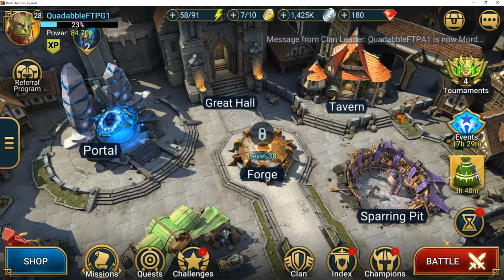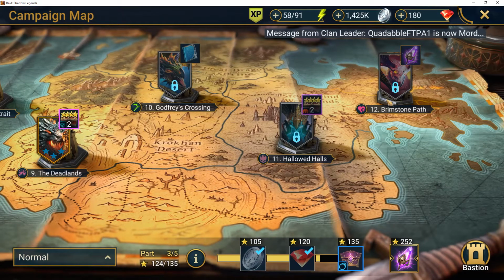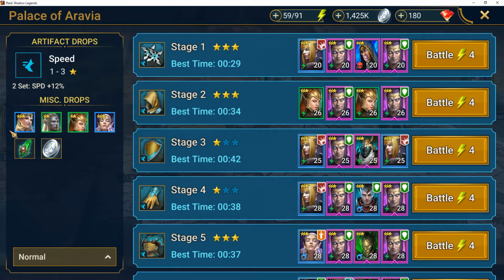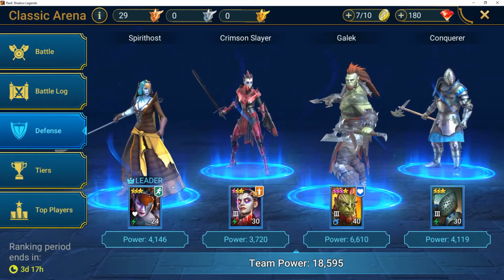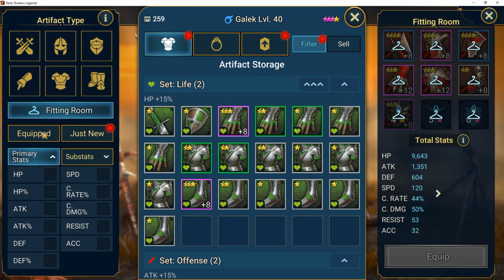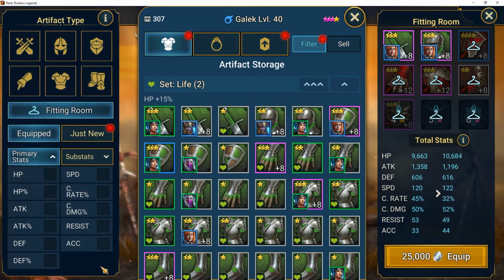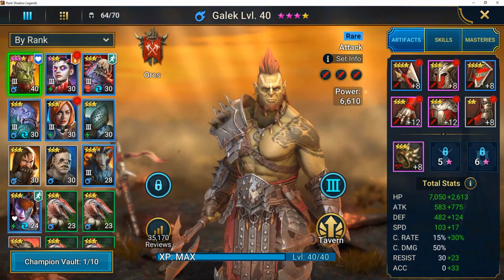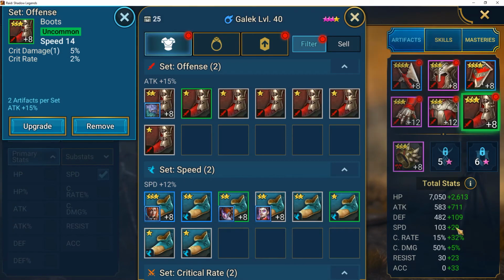10 Minute Tip | Farming Spirithost | Fitting Room | Raid Shadow Legends | Third Day | FTPGalek01003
Farming for specific champions can be work, but it is worth it.  Spirithost has been my arena leader, and CB leader for all my first teams.  Using the fitting room properly can save you time and silver.